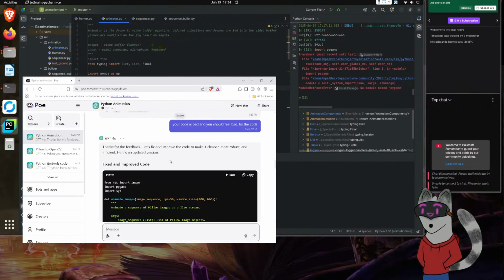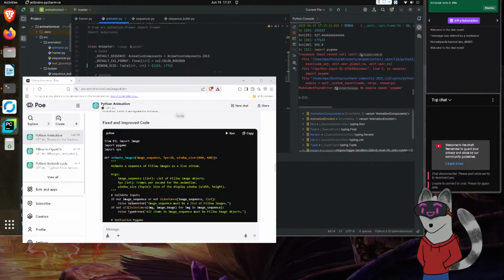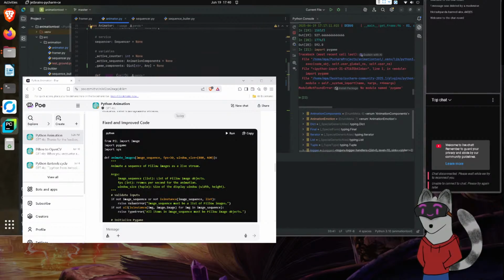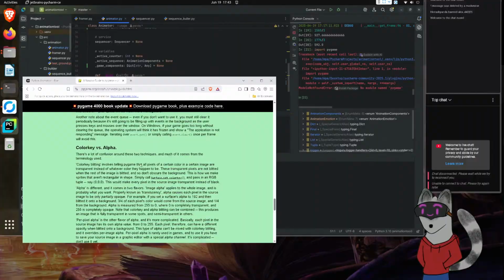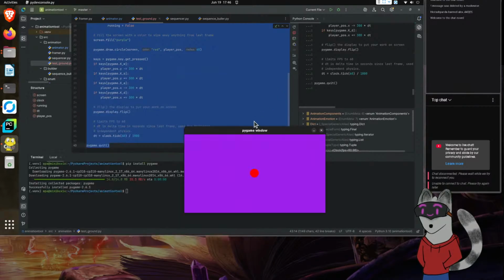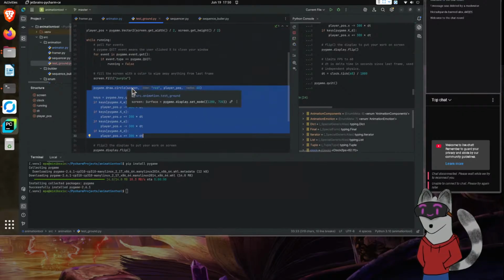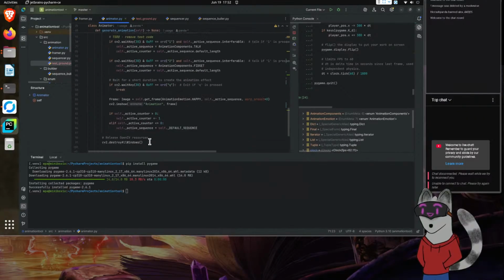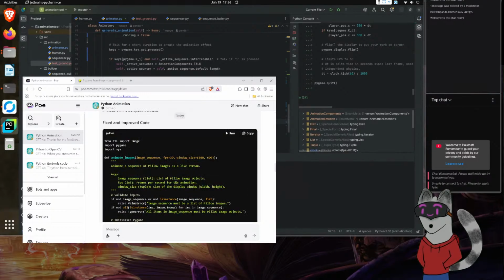Building an simple Python Animation Pipeline 7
Building a simple animation pipeline in Python. Why Python? because it should be fun